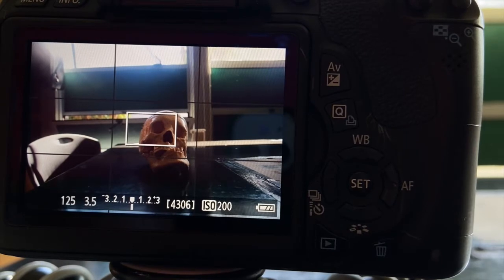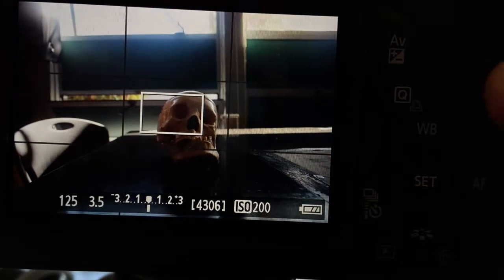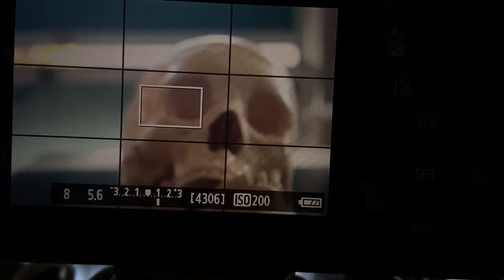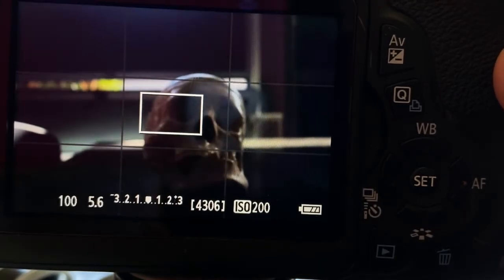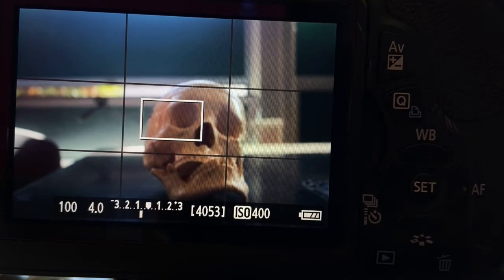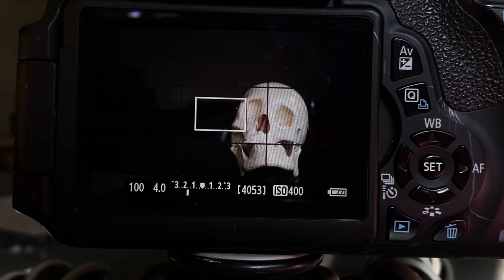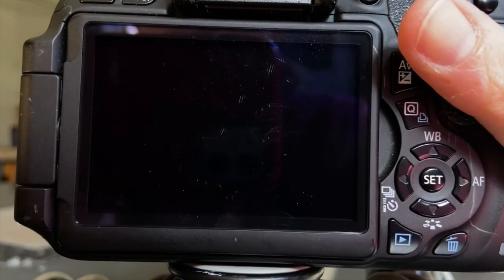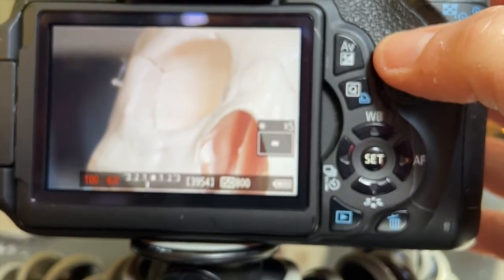Manual Mode in Tricky Lighting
Tips for settings in Manual Mode when using a DSLR. Beginner Level Photography.